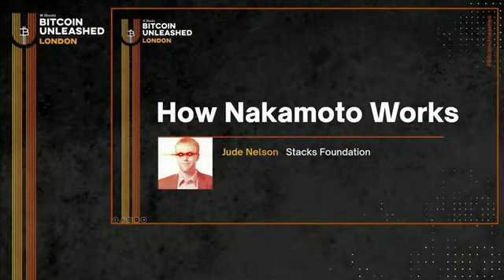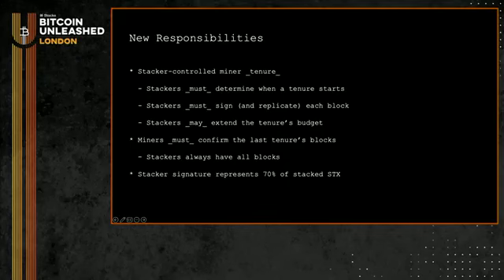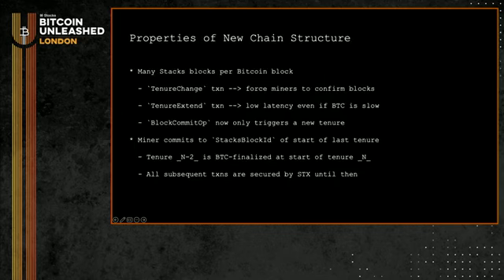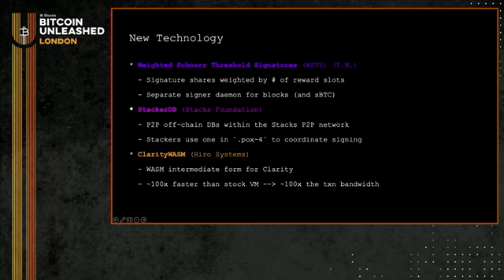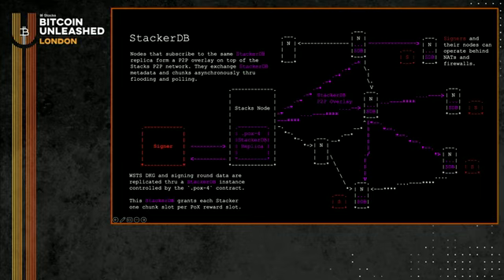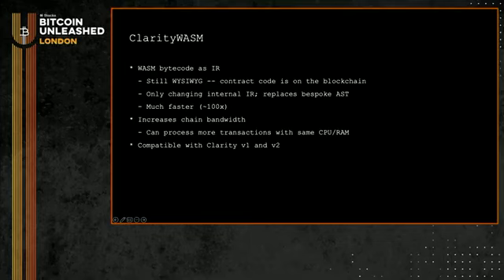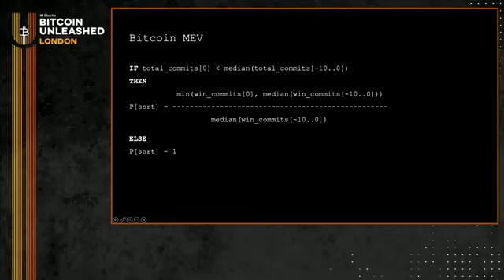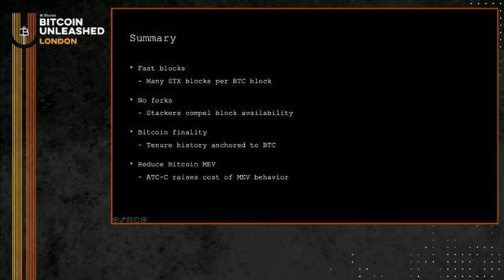A Deep Dive on how the next Stacks Nakamoto Release Works